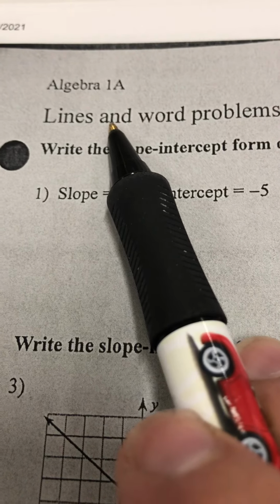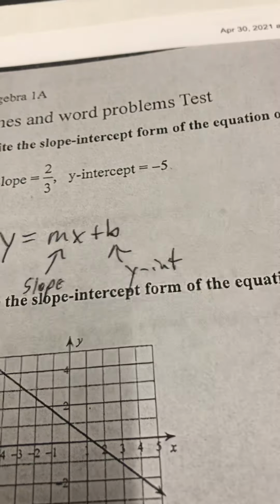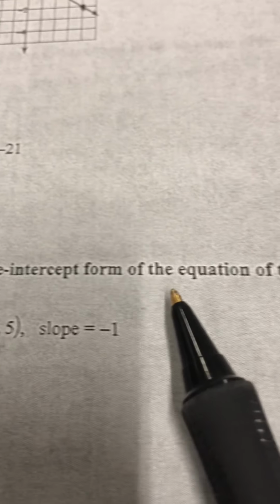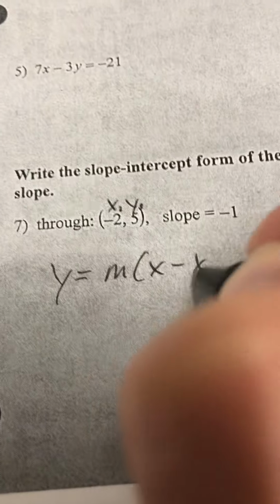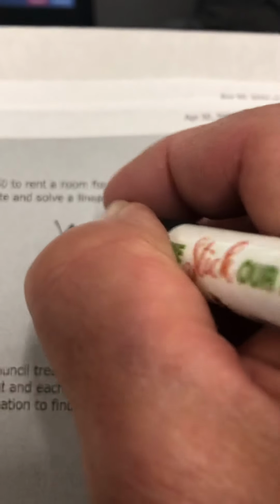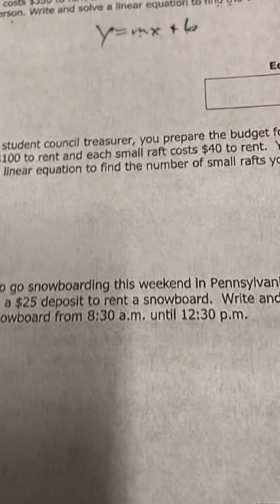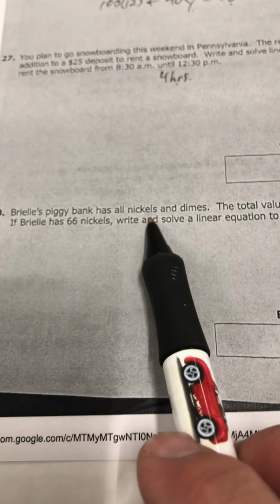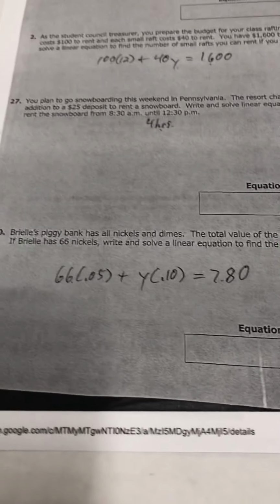April 30, 2021